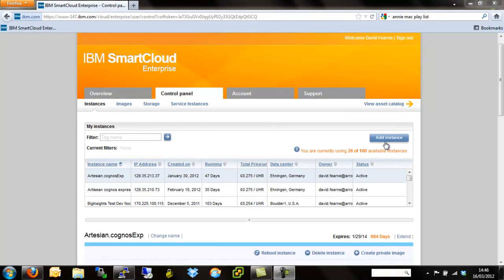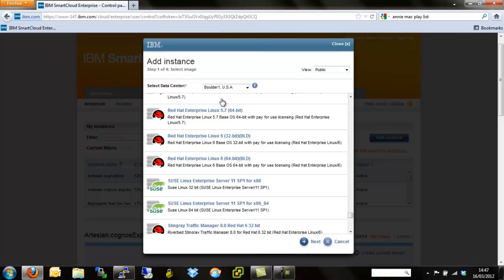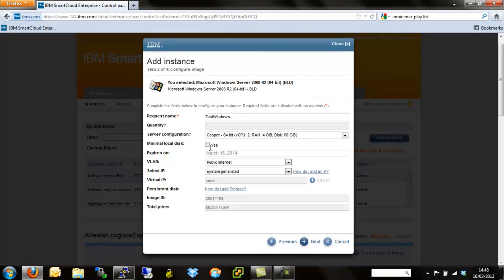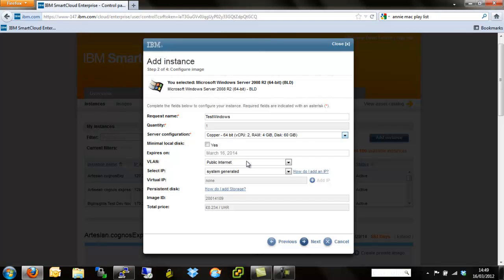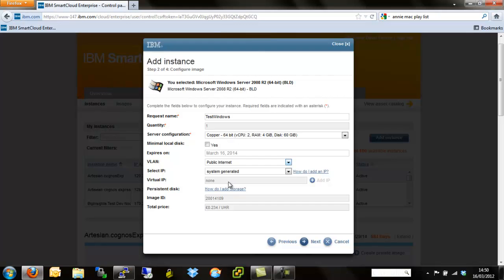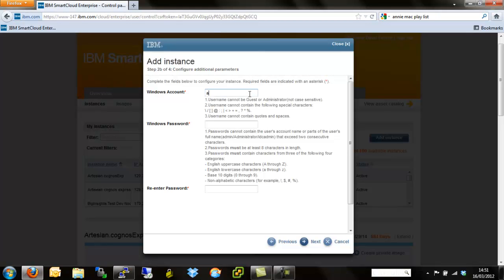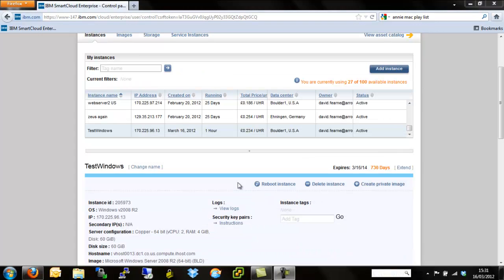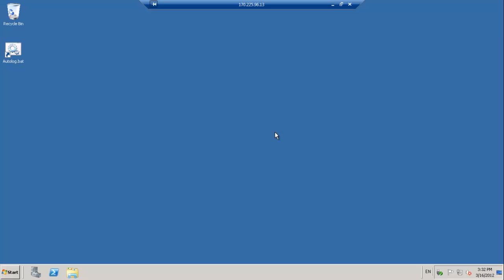Getting started with IBM Smart Cloud provisioning Windows Instances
This Video goes through the first time provisioning of a Windows instance on the IBM Smart Cloud and logging into that instance via an RDP client